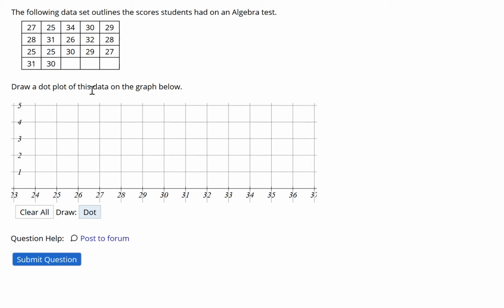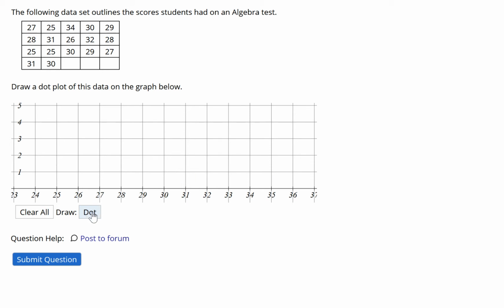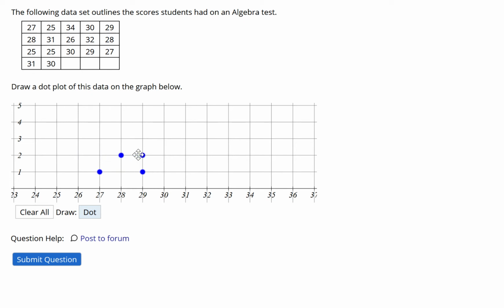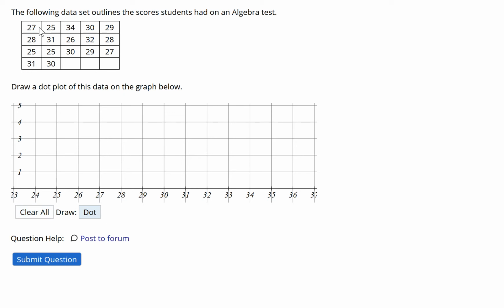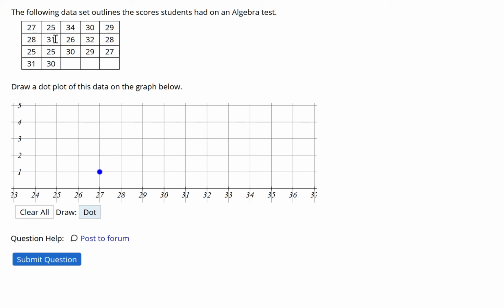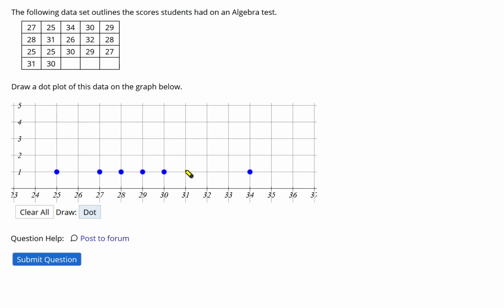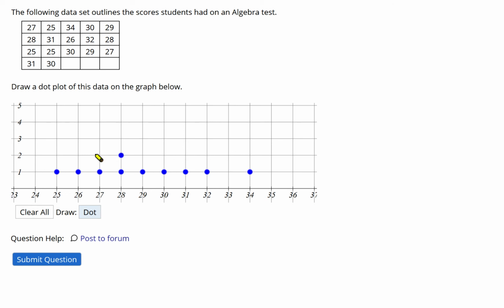Dot Plots: Scores on an Algebra Test